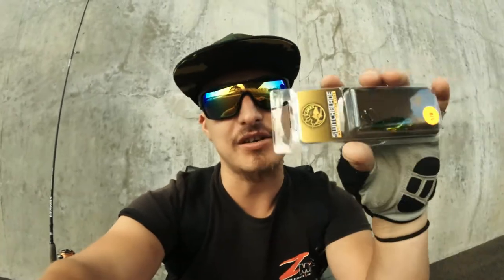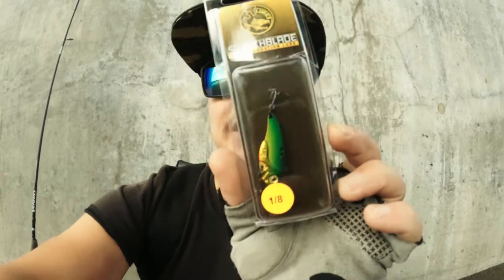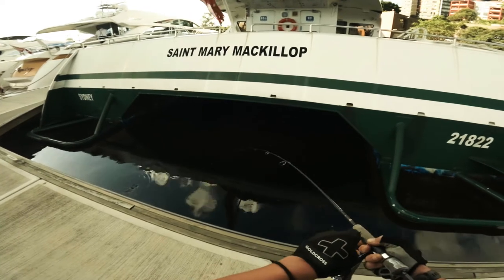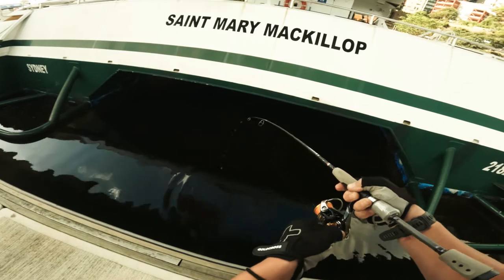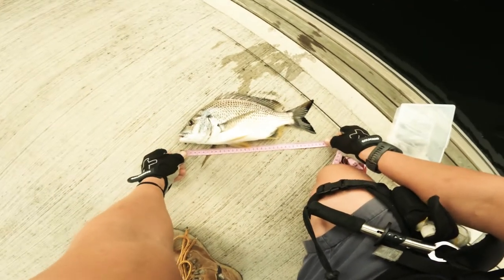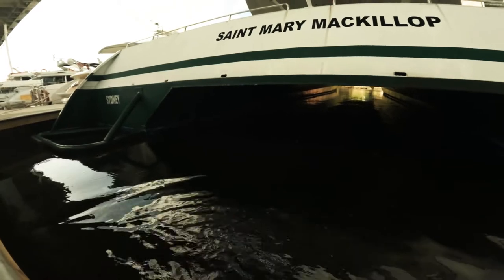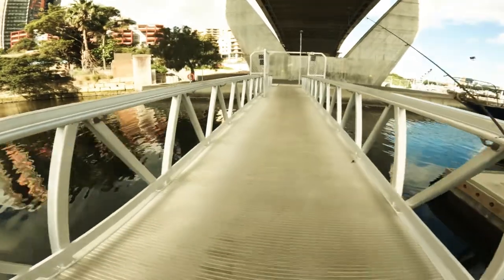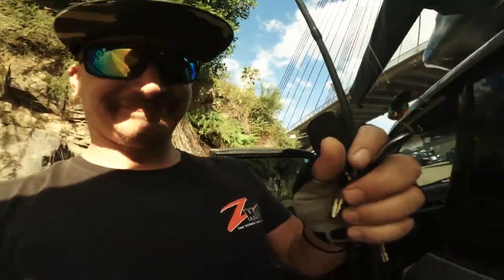FLICK THAT | Episode 01: TT Lures SWITCHBLADE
Here is my Series , dedicated on lures.
“Flick that”
Periodically, I will try for you various lures, so, if you are interested in something, and you wanna see it before buying it, chuck a comment below, and let me know what YOU want me to FLICK!

Camera

GoPro HERO 10 BLACK